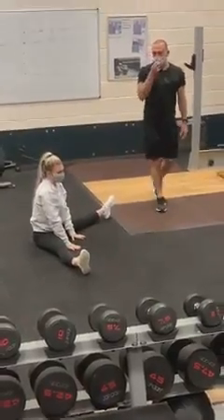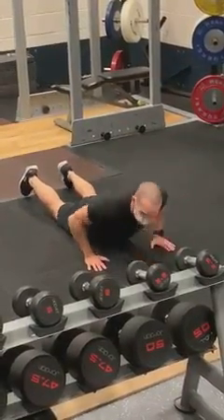Mobility Exercises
Chris Simpson from our Sport & Fitness Team takes you through some mobility based exercises.

Credit to Lee Patterson for the video